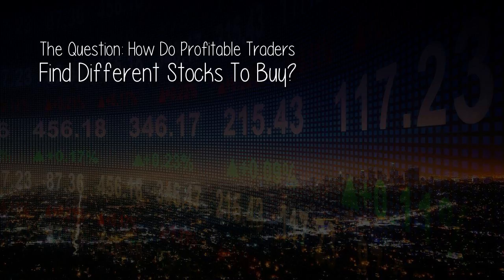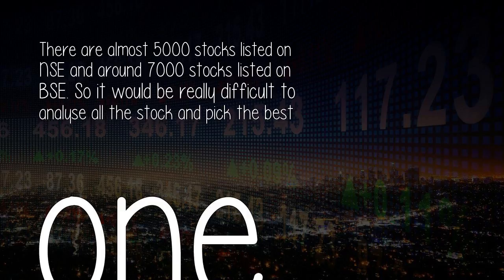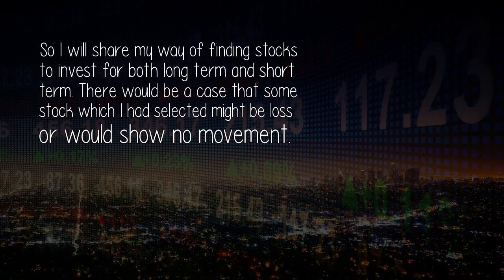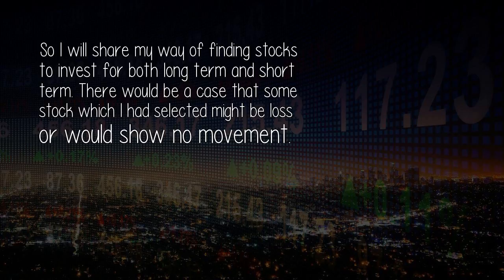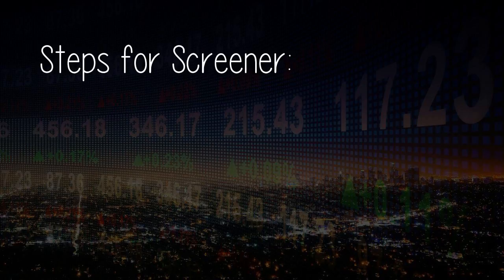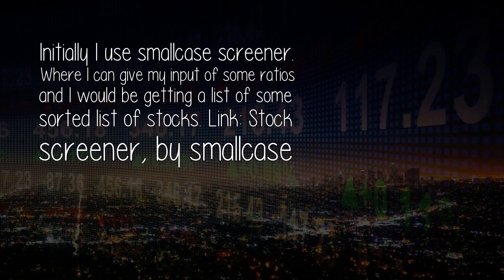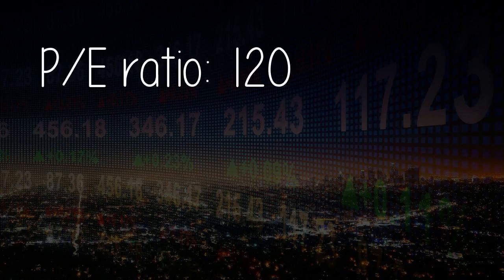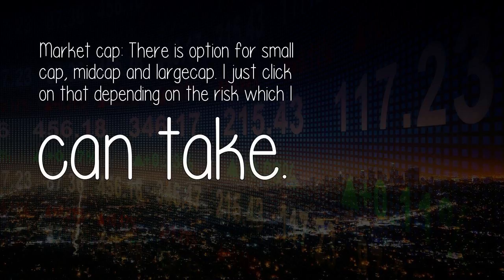How Do Profitable Traders Find Different Stocks To Buy?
There are almost 5000 stocks listed on NSE and around 7000 stocks listed on BSE. So it would be really difficult to analyse all the stock and pick the best one.

 Source: https: //www. quora. com/How-do-profitable-traders-find-different-stocks-to-buy